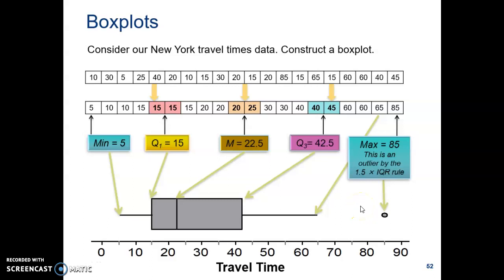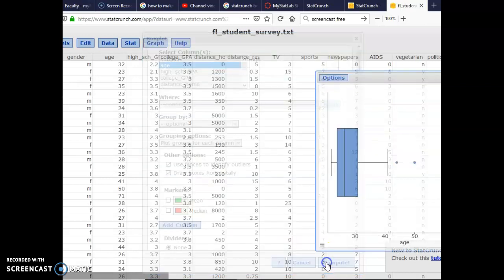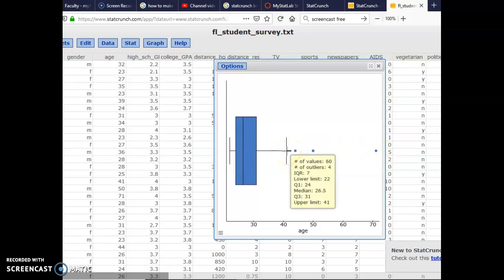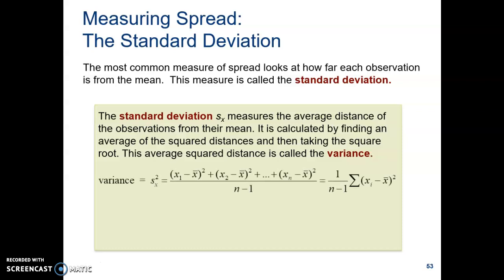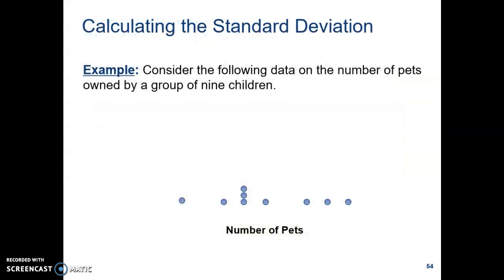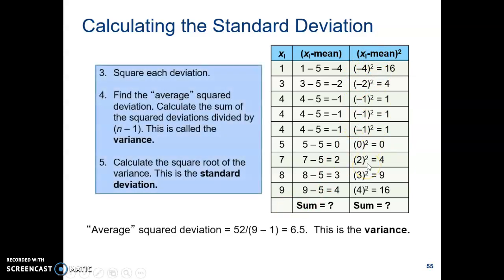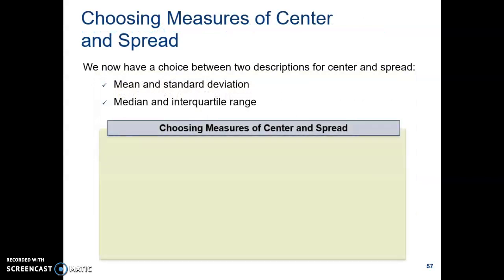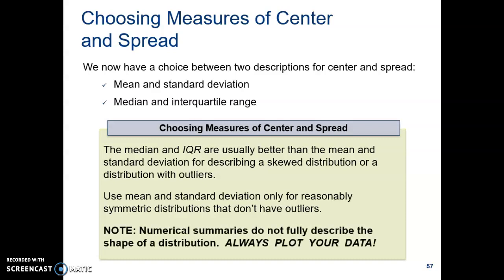Chapter 2 - Part C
Standard deviation of the sample